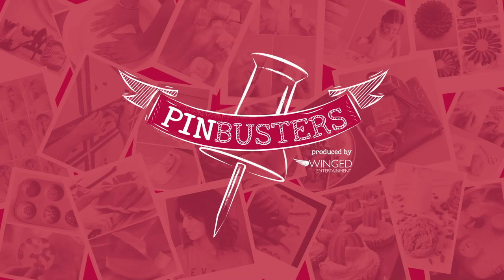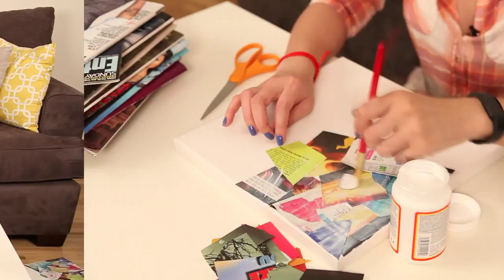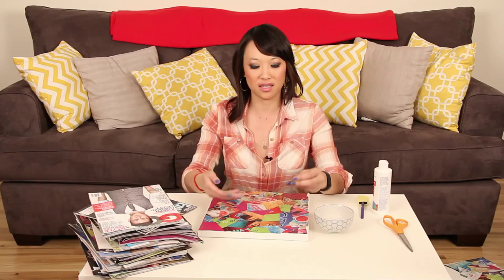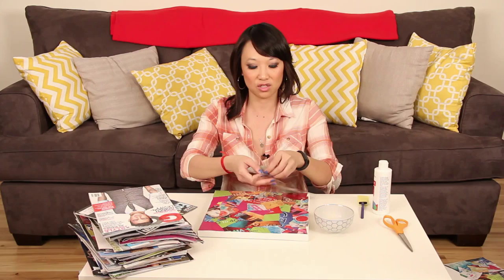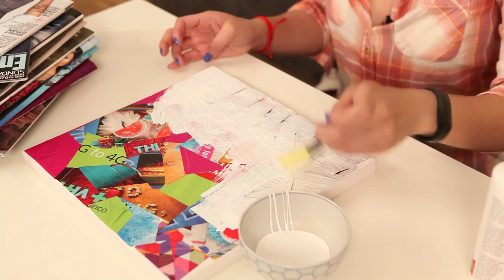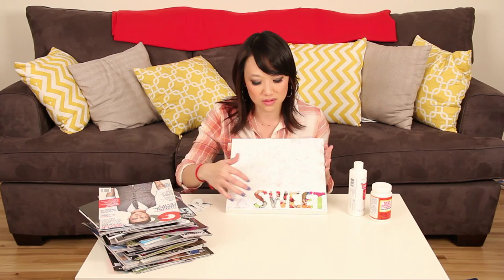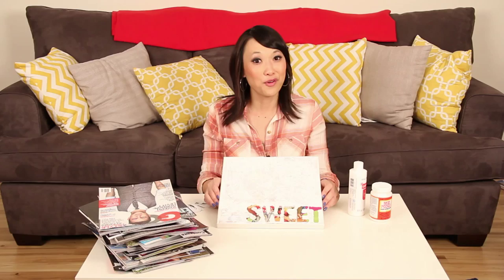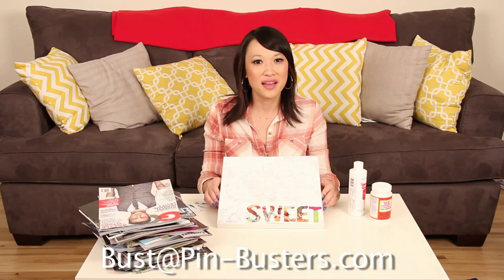Homemade Collage Using Mod Podge // THE MOD PODGE COLLAGE!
We received this cool pin for the Mod Podge Collage. If this works it could be a great way to recycle those old magazines and newspapers. Let’s see if it works!

Materials
Old Magazines
Mod Podge
Paint Brush
Sponge Brush
Acrylic Paint (Any Color)
Stencils or make your own with cardboard
Canvas – you can use an old one you don’t want anymore or a new one
Scissors

TIPS FROM LESLIE:
- Make sure your magazine collage has an assortment of colors, you never know which piece is going to be the piece you see the most of
- Cover the entire surface of the canvas
- Make sure your Mod Podge collage is completely dry before you paint over it
- Make sure your stencil is applied with something that won’t stick to the magazine
- Hold down the stencil as firmly as you can so the paint doesn’t leak under it
- Make sure the paint is really dry before you remove your stencil
- Sandpaper is optional to give the final product a more distressed look